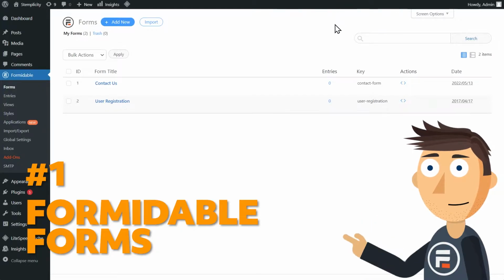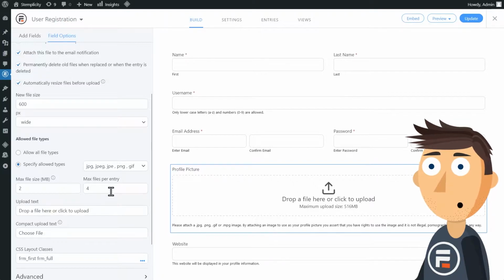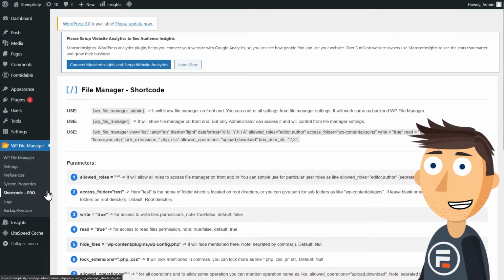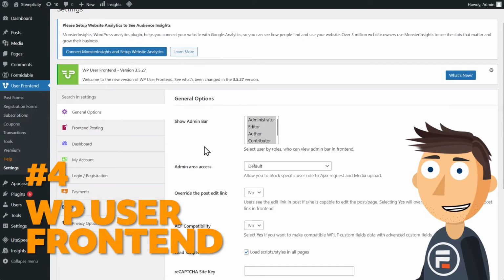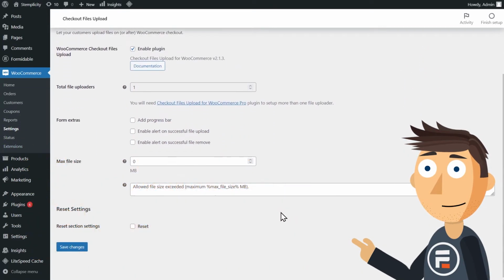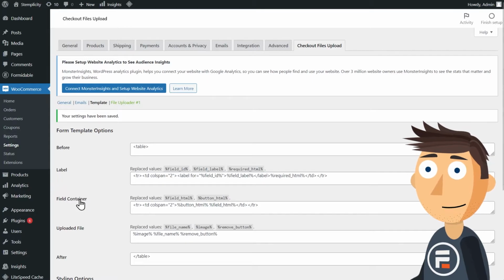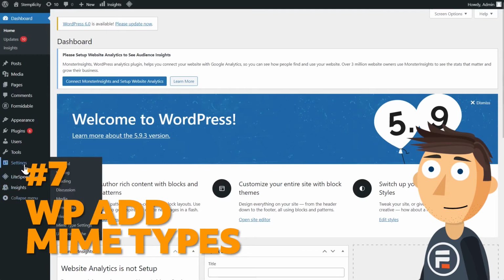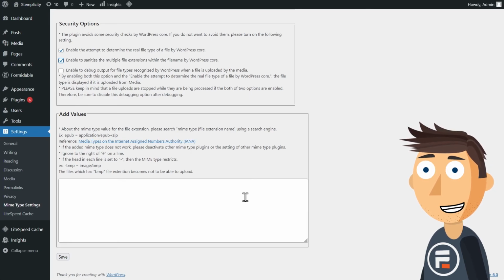The 7 Best File Upload Plugins for WordPress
WordPress comes with a pretty solid file upload feature, but with a little extra help from a plugin you can do a lot more

We go over a few different options (many of them free!) that can help you get your site visitors uploading in no time.